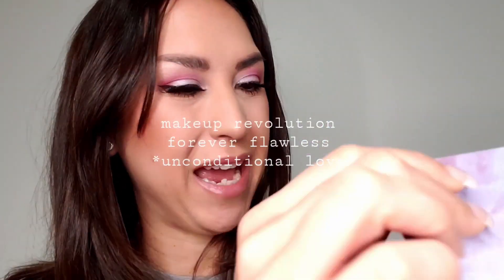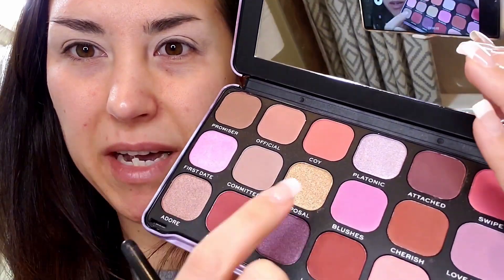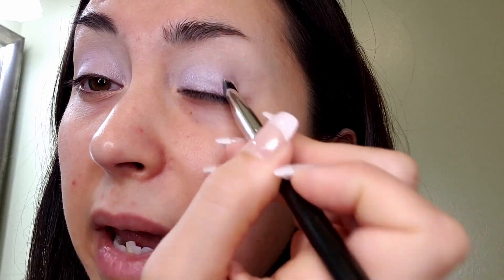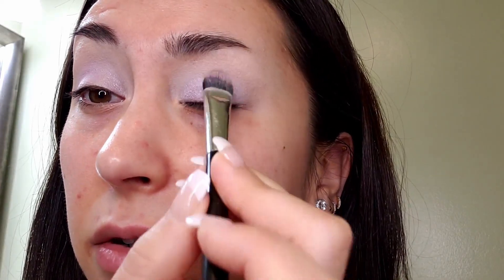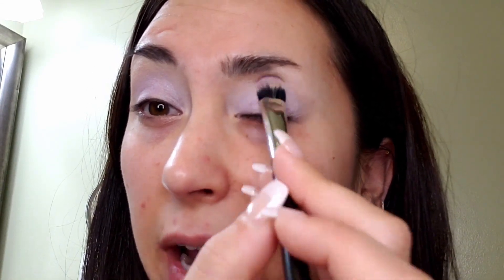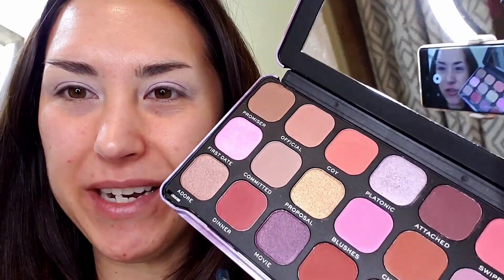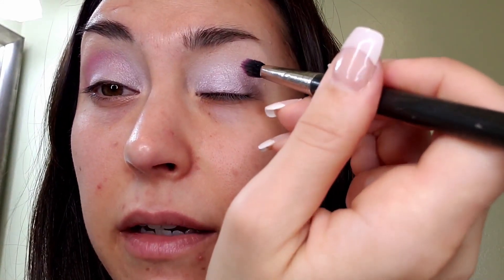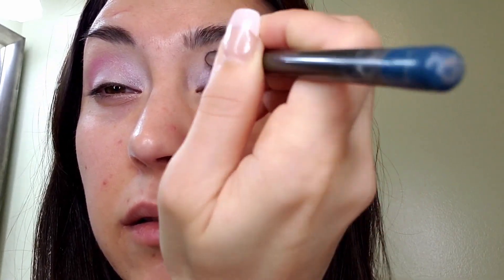GRWM & FIRST IMPRESSION/ Revolution Forever Flawless "Unconditional Love" Eyeshadow Palette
Watch this video to see my first impression of the Makeup Revolution Forever Flawless Unconditional Love Eyeshadow Palette.

*Available at Shoppers Drug Mart ($19.00 CAD)

All other products mentioned are listed below!!

Physician's Formula Eye Booster Liquid Liner "Dark Brown"
Clarins Supra Volume Mascara
KISS lashes "Pompadour"

Rimmel Wake Me Up Foundation "Soft Beige"
L'Oreal Infallible 24H Powder "130"
MAC Cream Color Base "Pearl"

Milani Color Statement Lip Liner "All Natural"
Chanel Rouge Allure Ink Lipstick #168 "Serenity"